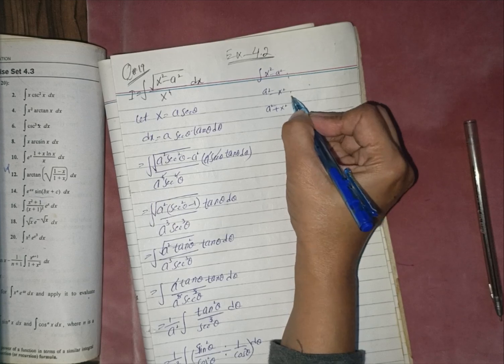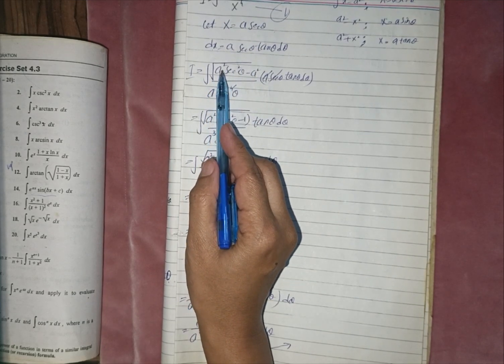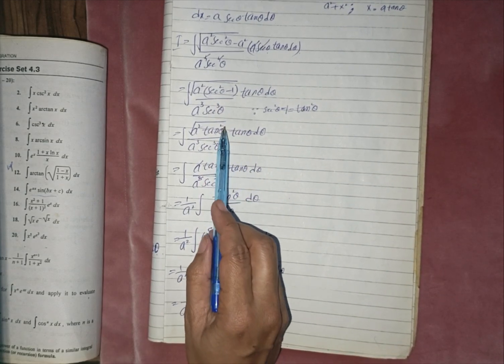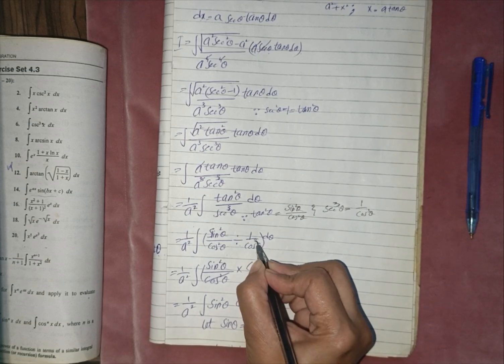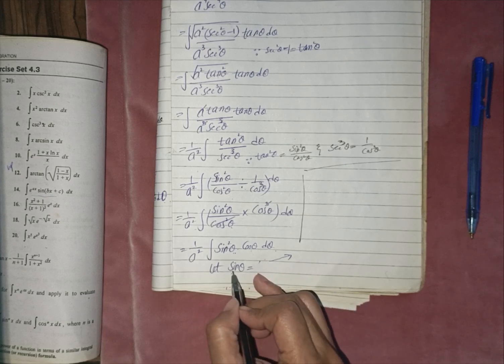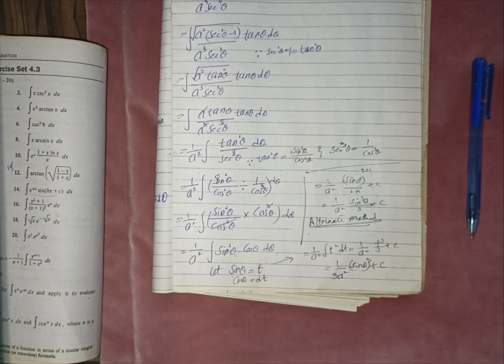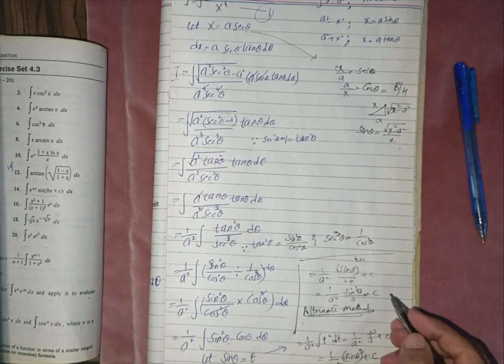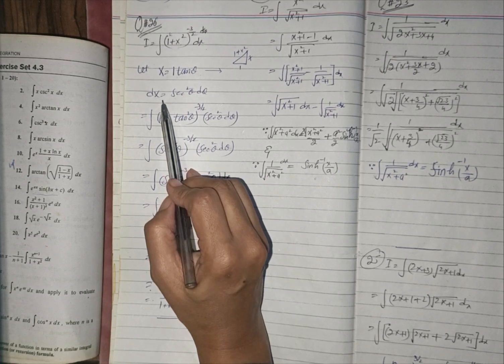Lec 4/2 "Mastering Integration: Techniques and Applications Explained"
In this lecture, we explore the fundamental techniques of integration, from basic rules to advanced methods like substitution and integration by parts. Through step-by-step examples, you'll gain a solid understanding of how to solve integration problems effectively.

Integration by substitution
Integration techniques
integration by parts
calculus 1
definite integration
anti derivative